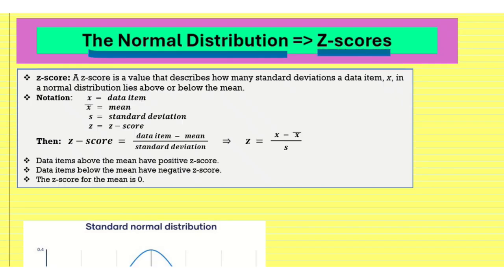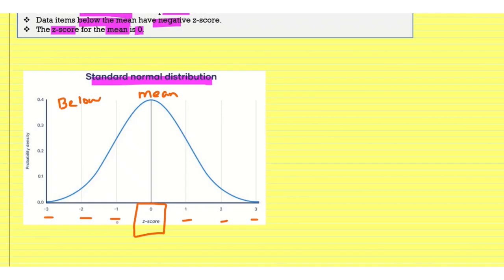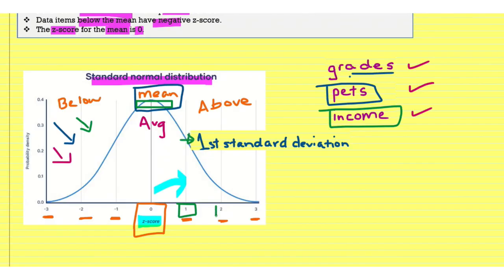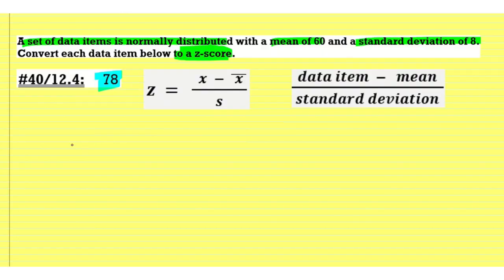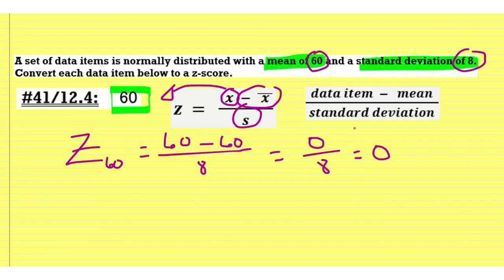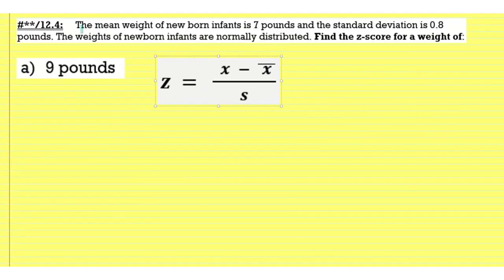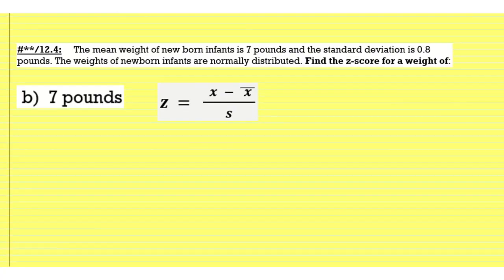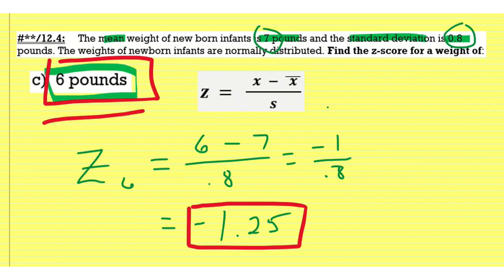Normal Distribution - Z-scores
1010 UNIT 5 Top of Page 15